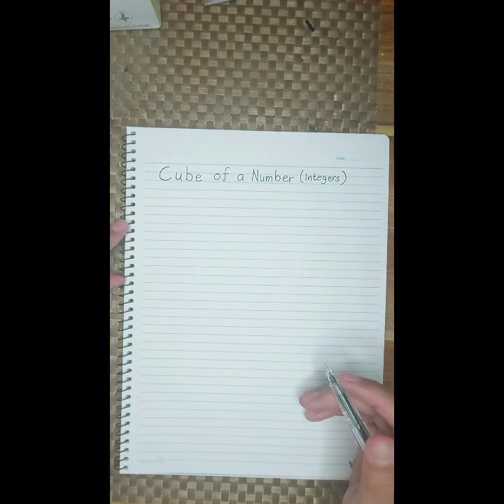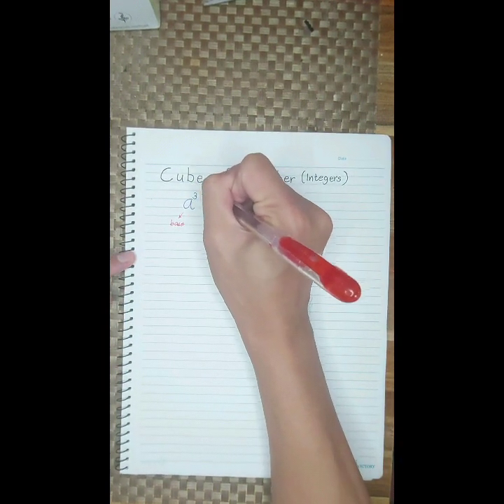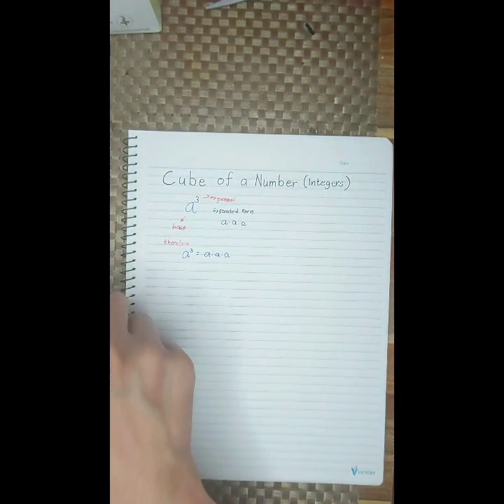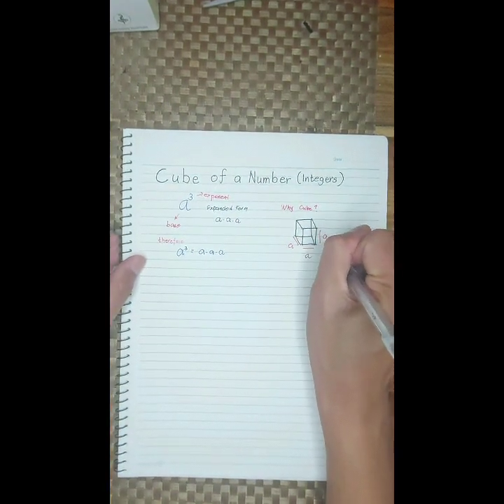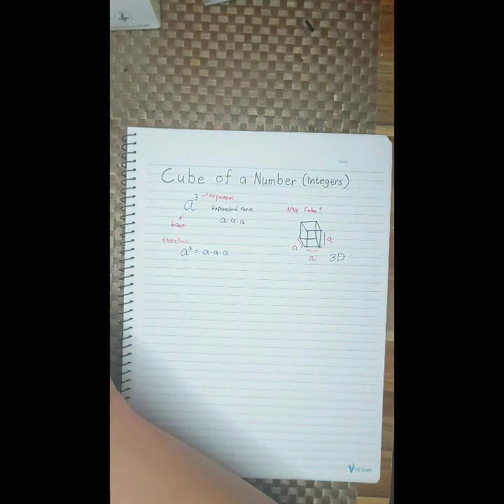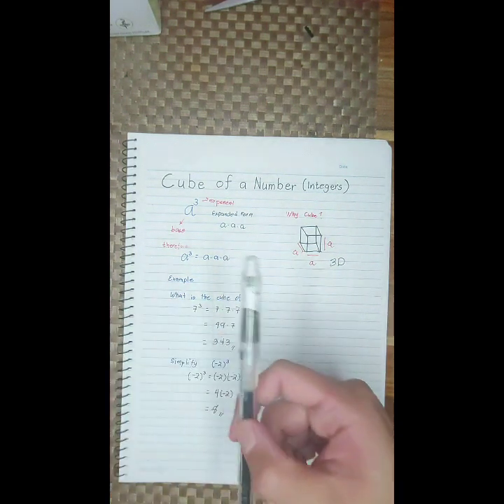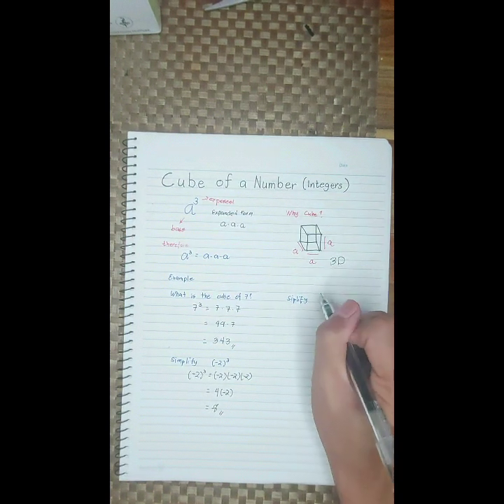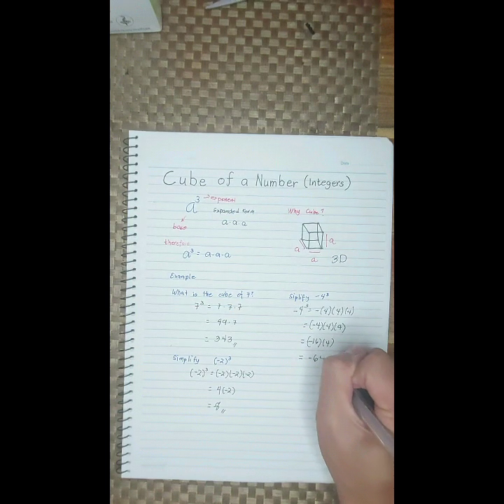Cube of a Number (Integers)